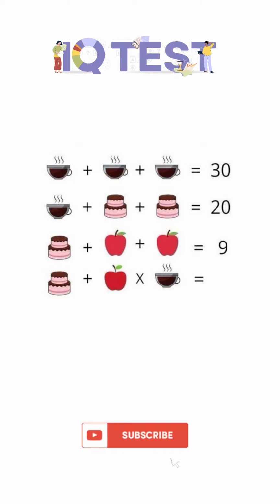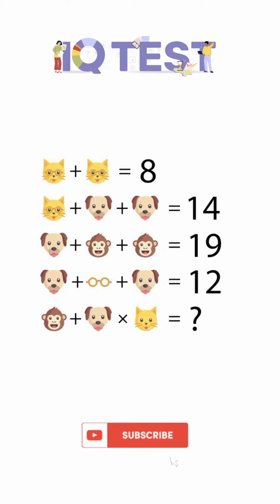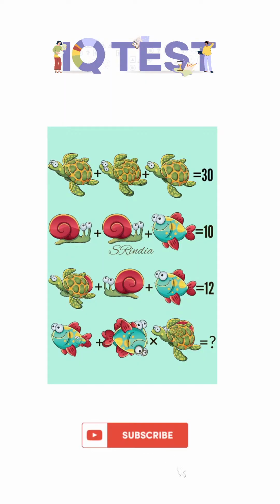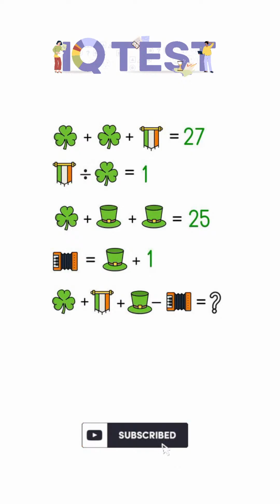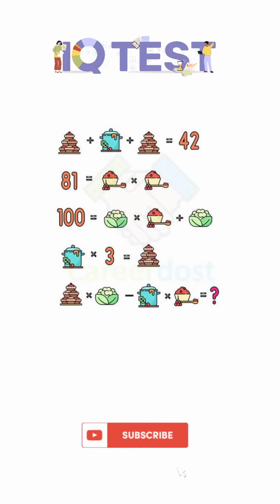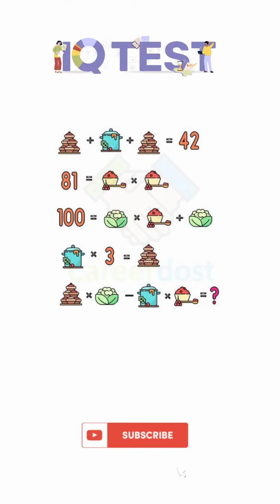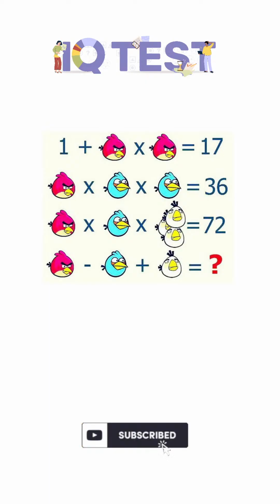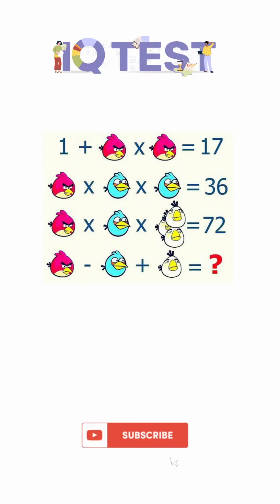Daily IQ Test Challenge Part 5